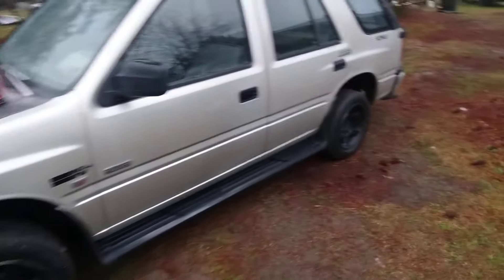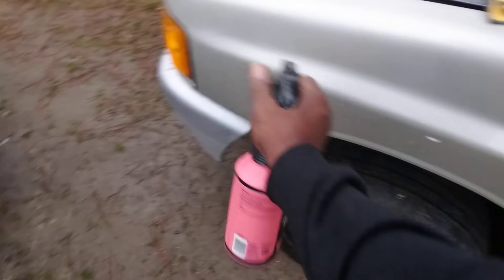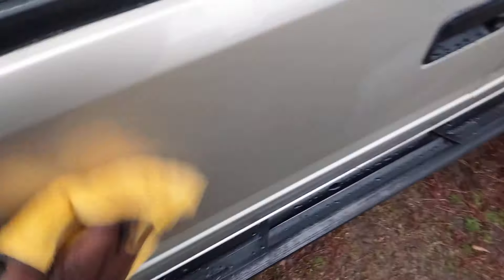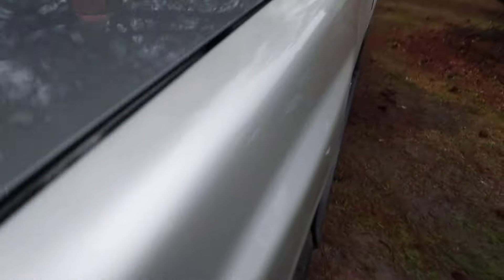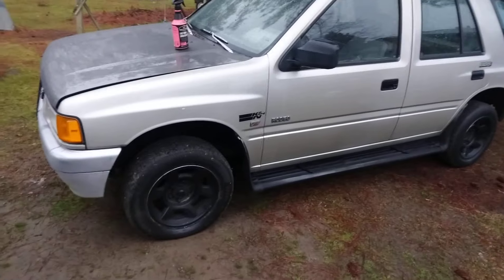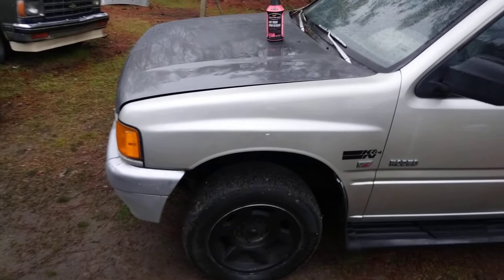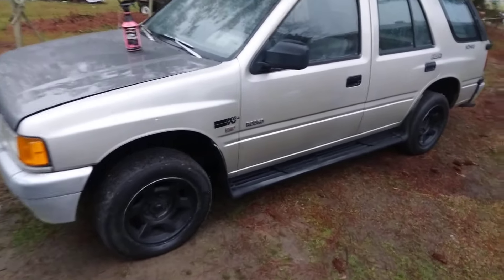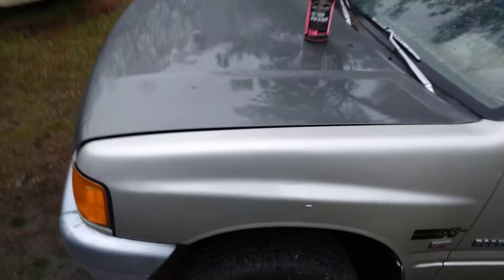meguiar's last touch detailer works great 👍as a drying aid so much gloss